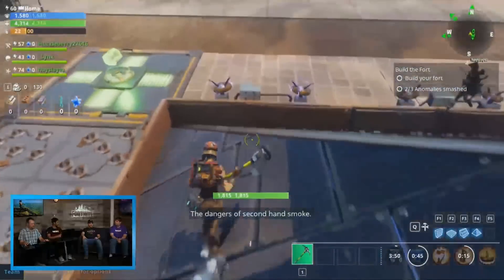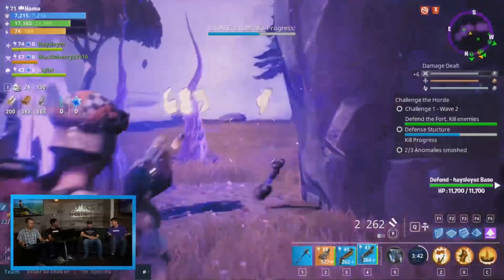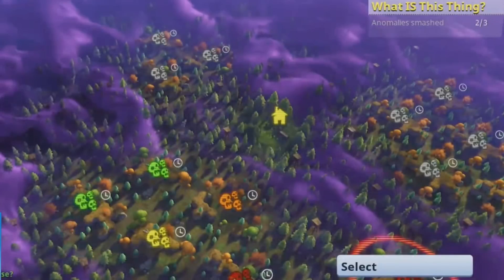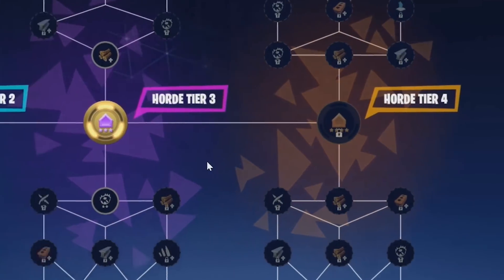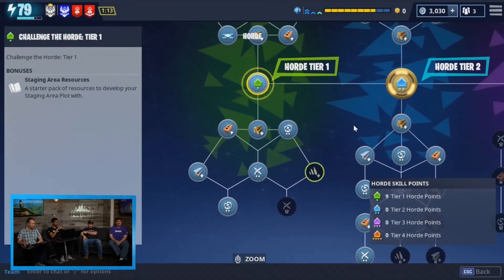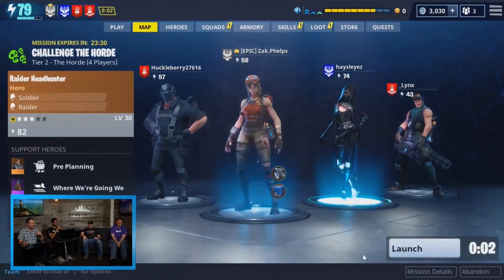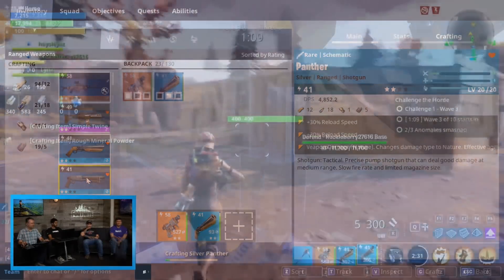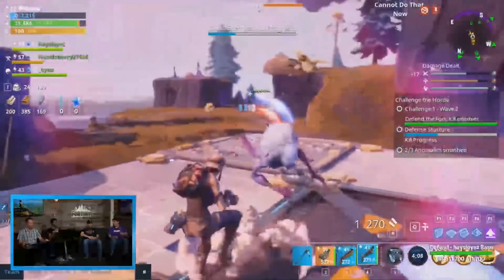FortNite Challenge The Horde (Horde Bash) - Important details from first event for new players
Challenge The Horde is the very awaited event for FortNite save the world, about to drop and be enjoyed by all of us. But What is and was Challenge the Horde? FortNite has seen an explosion in terms of new players, and many may know little about what this game mode is or how to prepare for it.

In this video I am highlighting things from the dev stream in relation to the first challenge the horde with commentary hoping to shed some light on the event before I share my thoughts on how to prepare with schematics, heroes and defenders.